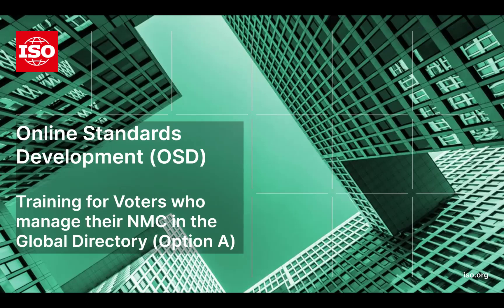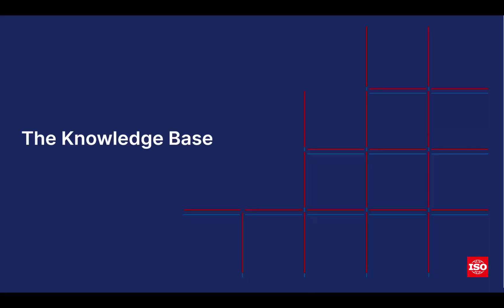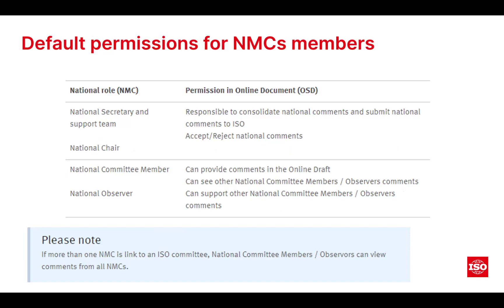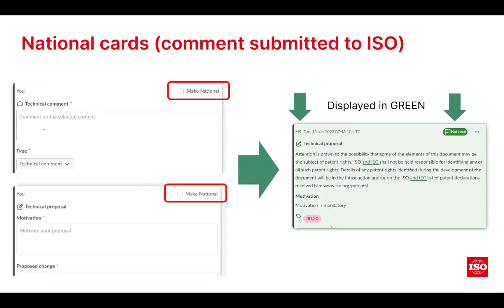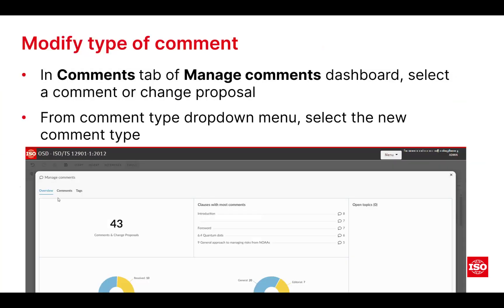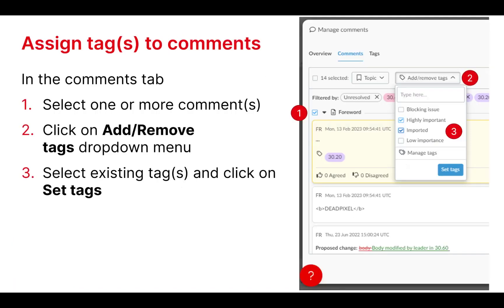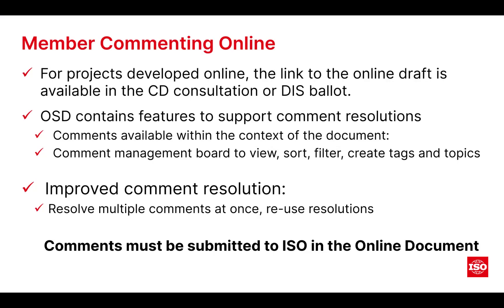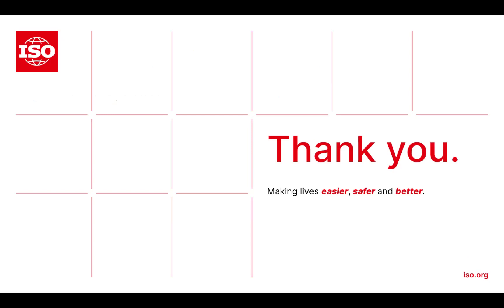OSD Voter Training Option A (45 minutes)